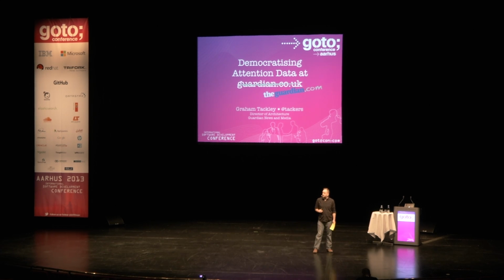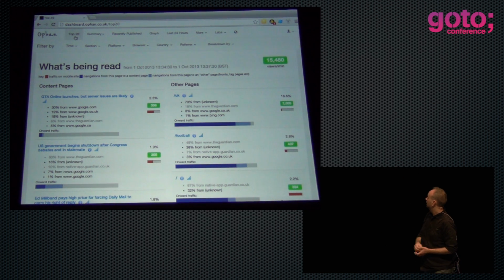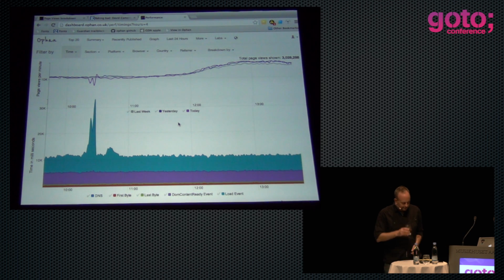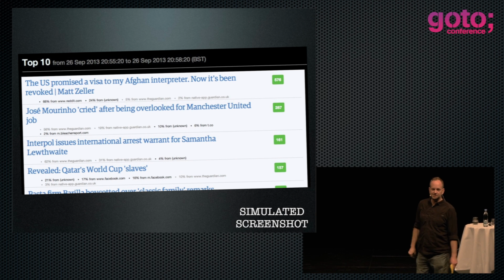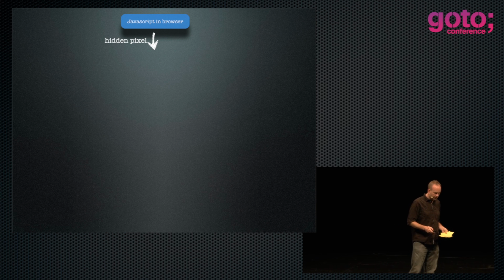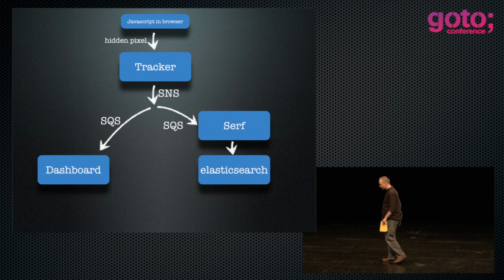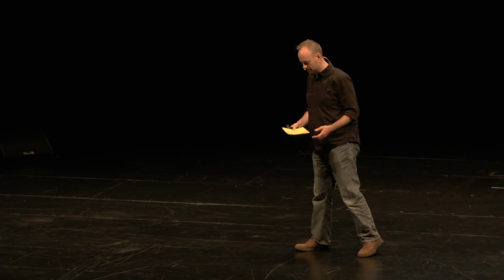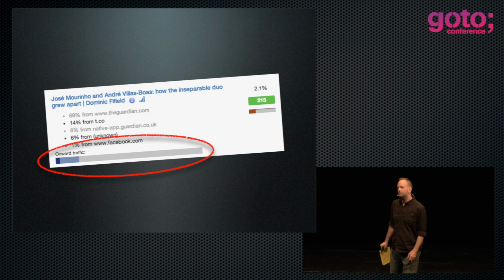Democratising Attention Data at theguardian.com • Graham Tackley • GOTO 2013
Graham Tackley - Director of Architecture, Guardian News and Media

ABSTRACT
guardian.co.uk is one of the world's most popular news websites, visited by over 80 million unique browsers every month. Yet in the past our journalists and editors found it difficult to get meaningful, timely data on what people were reading. Even the minority granted access to analytics tools struggled to get actionable information.

Over the last year, we've built "ophan", an in-house real-time analytics system. By working closely with journalists and editors, we've focussed on what they can action to provide a better experience for our existing readers and enable more people discover our unique content. By allowing access to all Guardian employees, we've empowered many more people internally to contribute to expanding our engagement and reach.

And by being seriously resource constrained - two people, part time - we've robustly prioritised, rapidly evolved our cloud-based architecture and necessarily valued simple iterative delivery above all else.

This talk aims to convince you that by ruthlessly eliminating complexity in software, in architecture and in data presentation, even small teams can make a big difference to an organisation.